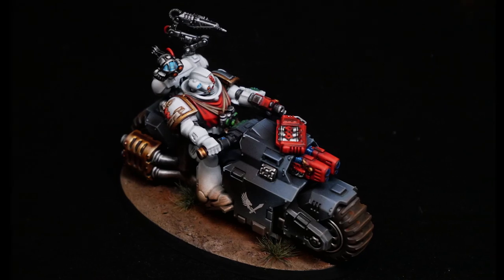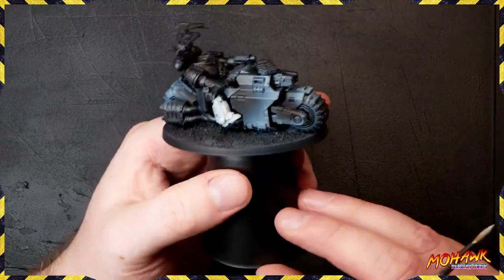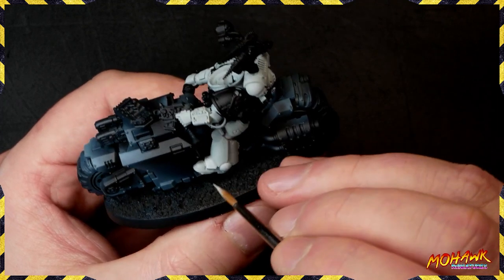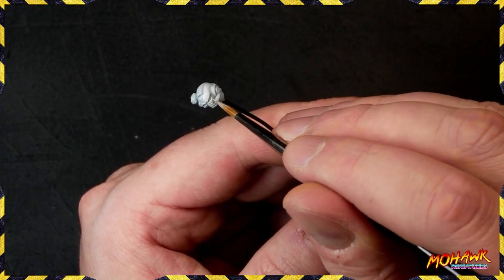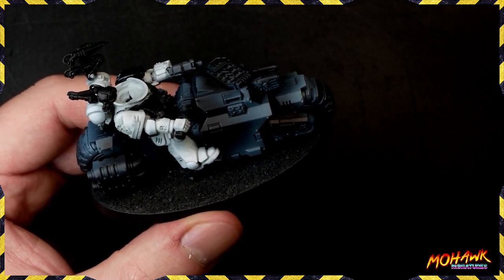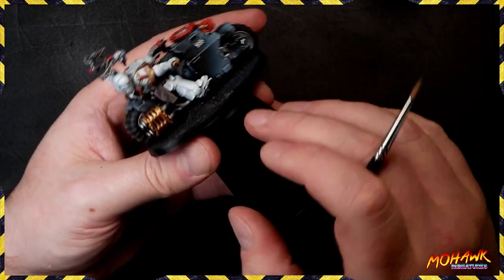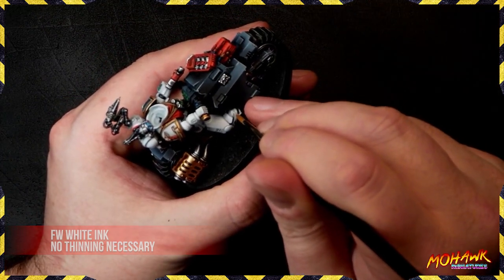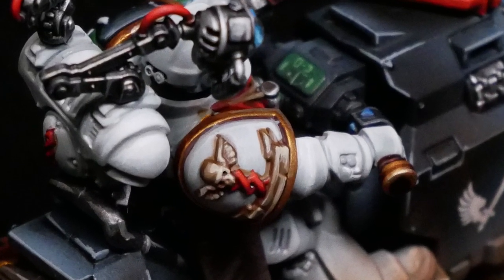How To Paint White - 3 colours! No Airbrush!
White isn't a hard colour to paint something - even over a black undercoat! It just takes a little time, and one secret ingredient!!

If you havent seen the how to paint black video to paint the bike that you can see in this one then you can find it on my Patreon in both .pdf and video form!

Come and join in the fun live over on Twitch! I’m on air 4 days a week, with monthly giveaways where you can win hobby vouchers and minis painted by me! If you’ve got any hobby related questions ask and get real time answers!

Tuesday  21:00 - 23:30
Thursday 21:00 - 23:30
Saturday  11:00 - 14:30
Sunday          21:00 - 23:30

All times in GMT - See you there!